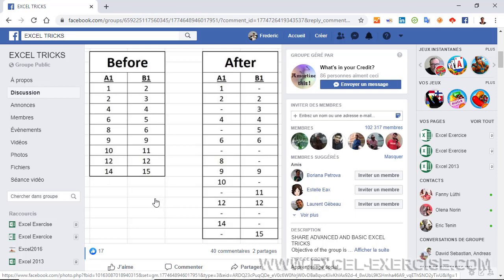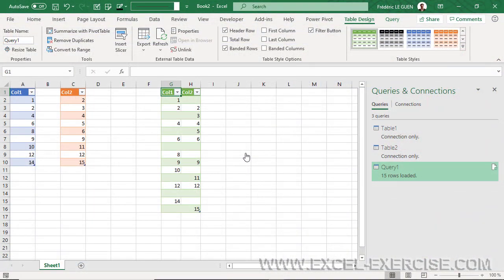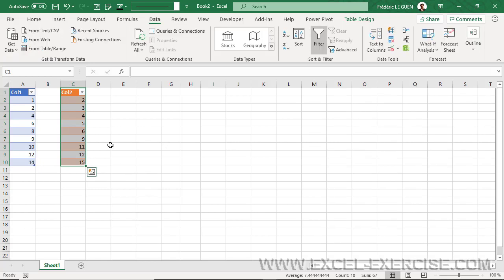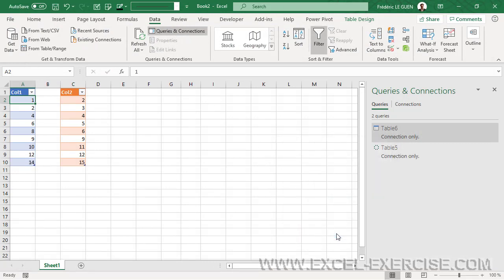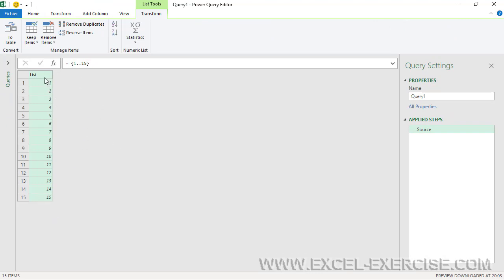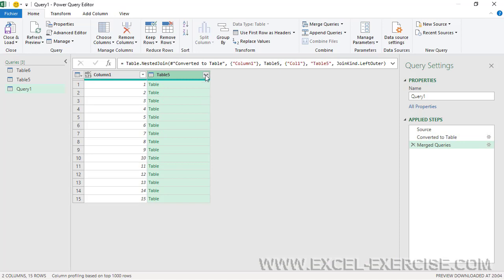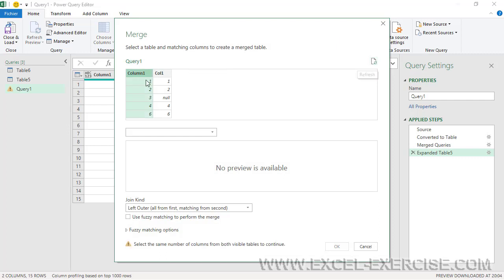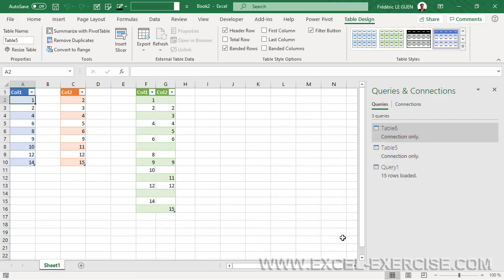Power Query - Merge Columns With Blank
How to merge columns when you have blank cells? With Power Query it's a piece of cake 😉

00:00 Introduction
00:49 Load data to Power Query
02:00 Create a list of values in Power Query
02:45 Merge queries